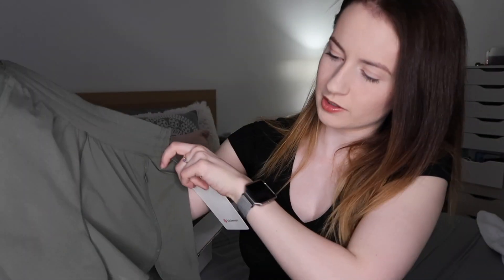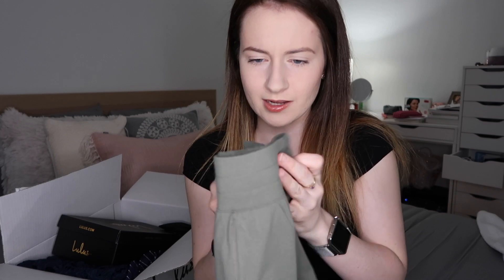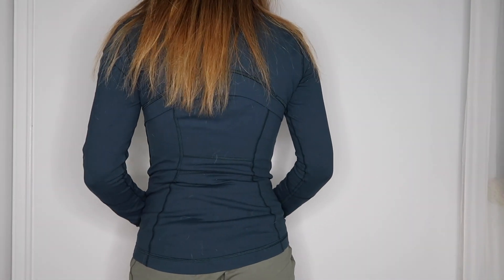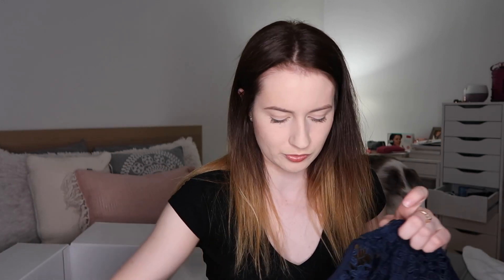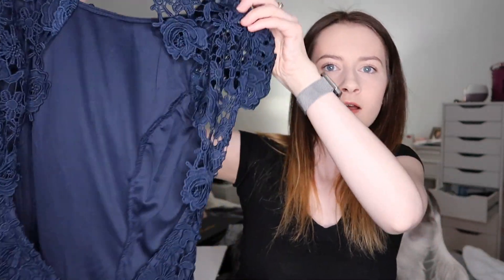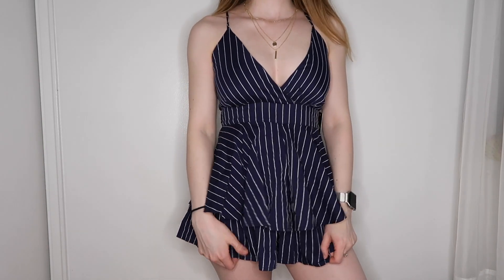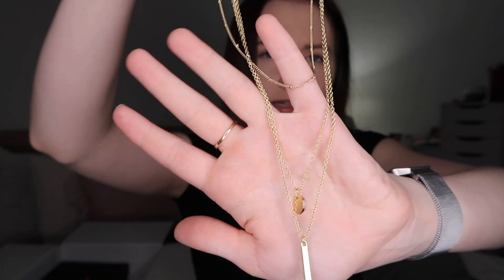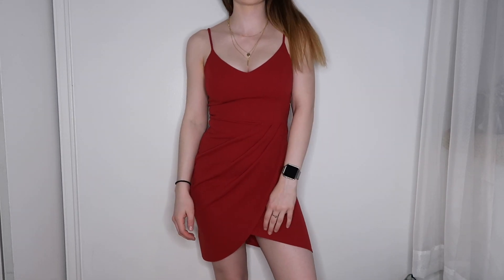LULULEMON // LULU'S HAUL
Hey y'all, in this video I show you new activewear pieces I got from Lululemon, along with dresses I got from Lulu's recently!